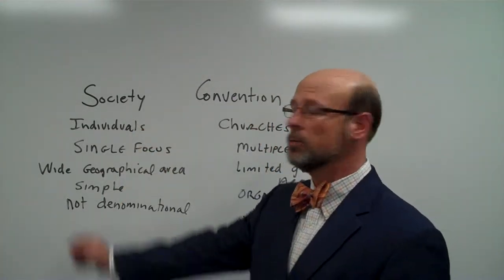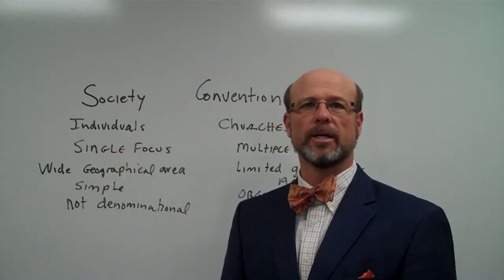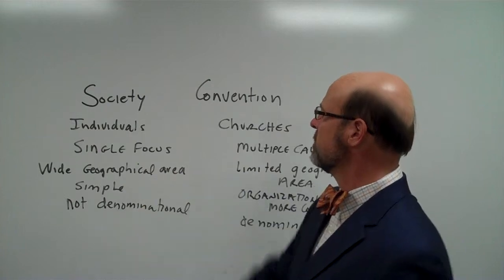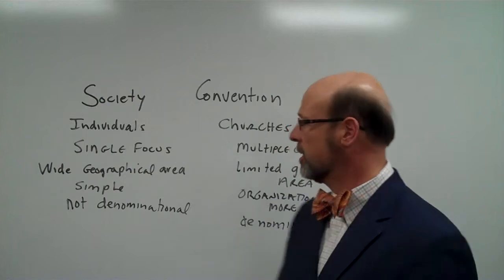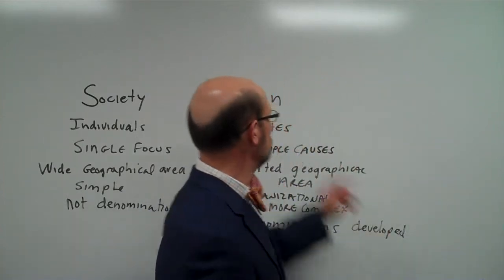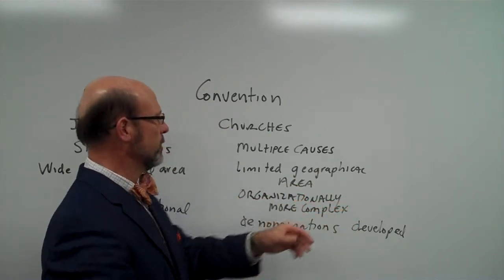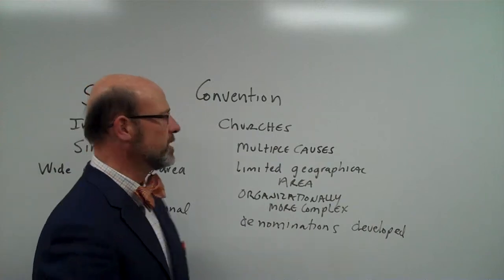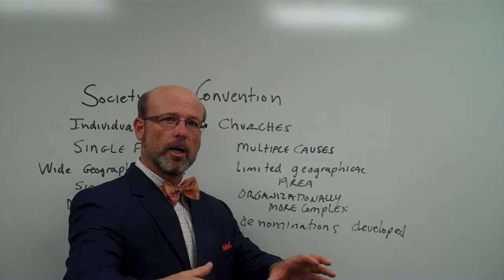baptist history vid six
history of Baptists